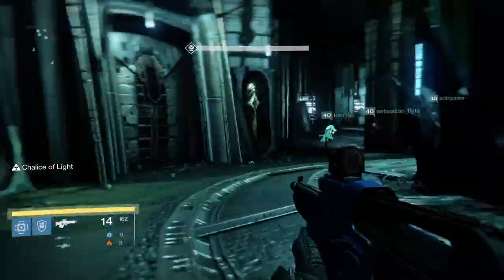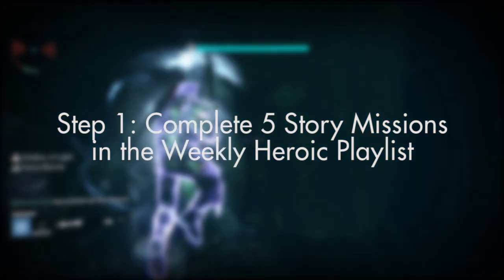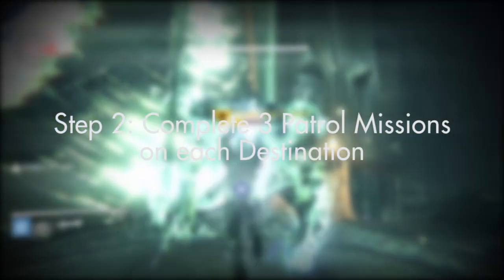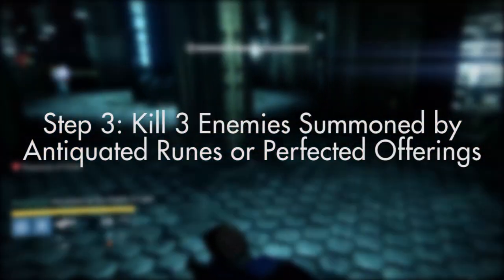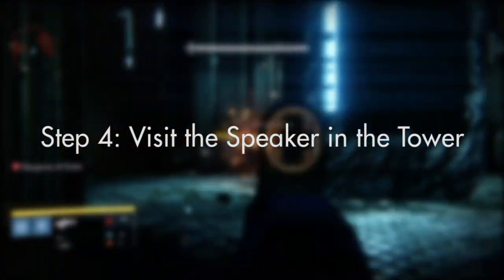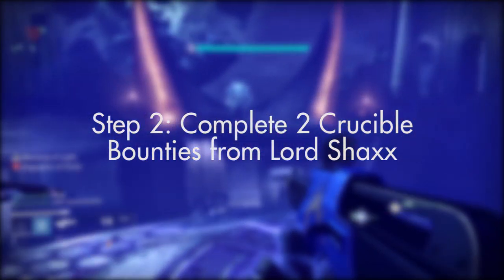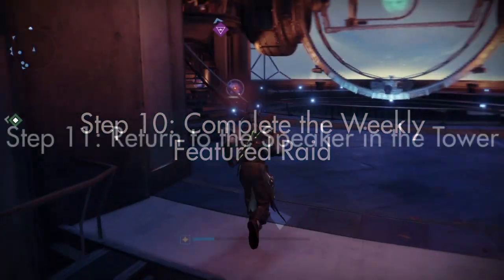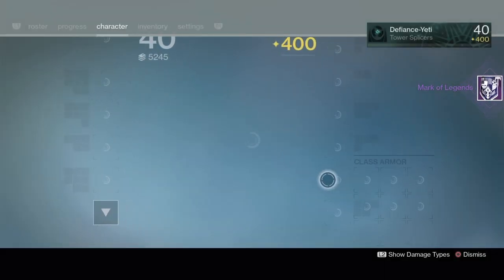Full Age of Triumph Quest Guide! Chroma Class Item!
In this video I detail all 11 steps of the Age of Triumph quest inside of Destiny's 2.6.0 update!

Ad Victoriam - Destiny: Rise of Iron OST

- Danniey